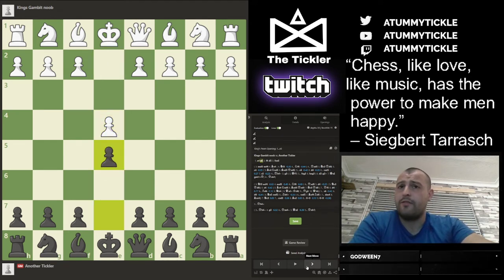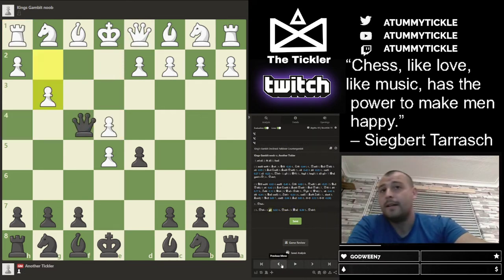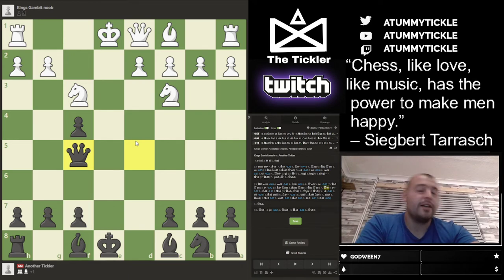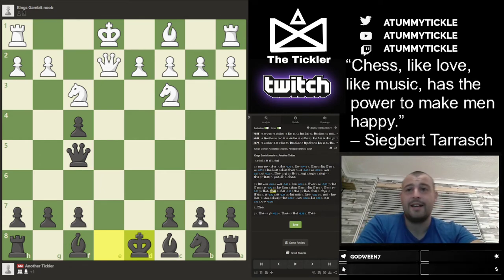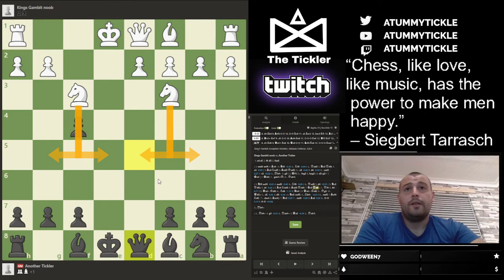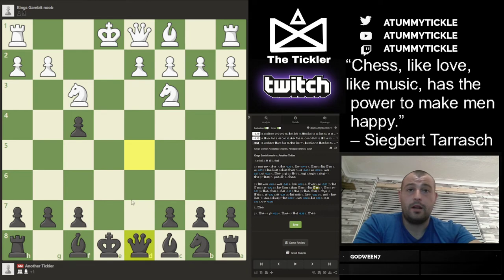The Falkbeer Counter Gambit Vs The Kings Gambit! Basics of the Falkbeer, WIN IN AS LITTLE AS MOVE 5!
The Falkbeer CounterGambit is my newest weapon against the Kings Gambit.

Up till recently i've struggled and put up everything against the Kings Gambit and mostly lost against whites overwhelming position! The Falkbeer has served me well and win or lose, mostly win I might add, hehe, regardless, have a lot more fun game as opposed to everything else i've tried, including the Fischer Defence!

The purpose of this video is to give you a general, basic idea of the Falkbeer Counter Gambit vs. the Kings Gambit with some very early opening traps to play to catch White off guard and even if white plays properly, a slight advantage as black! Meaning you could have a little more leeway with your moves should you be a beginner/intermediate player or as a more advanced player, potentially take the slight advantage to the end and win an endgame!

Black tends to hold the slight advantage through the game with proper play from both sides because early on white, gives his king a weakness should he/she want to castle kingside trying to overwhelm you!

Thanks again! All feedback, positive or negative is greatly appreciated, let me know what i'm doing right in the videos, let me know what i'm doing wrong! and any likes, comments in general or subs are MASSIVELY Appreciated! Make sure to use the powerful Falkbeer Counter Gambit in your own games to smash the king's gambit!